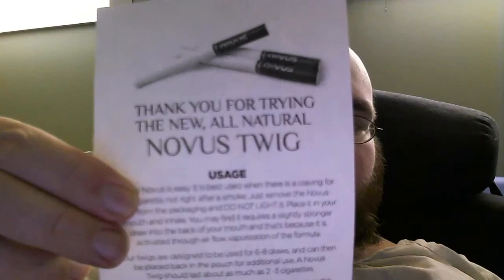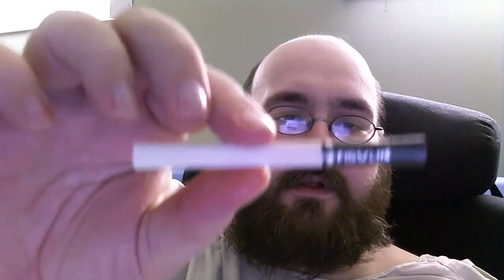The Novus Twig Citrus Review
I review the Novus Twig citrus flavor and it was an over powering orange syrup taste that you find in a sound fountain machine, here again this could only be used as a party favor probably at wedding receptions or as a gag gift